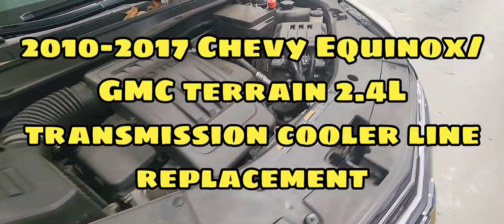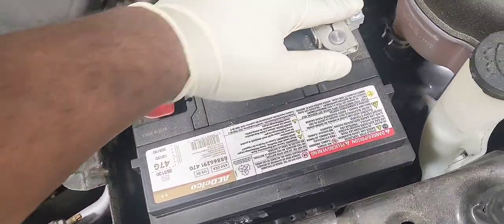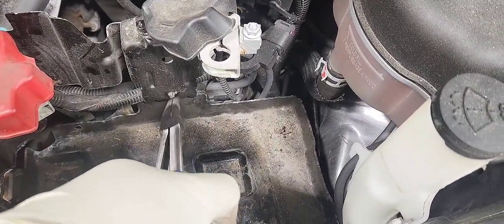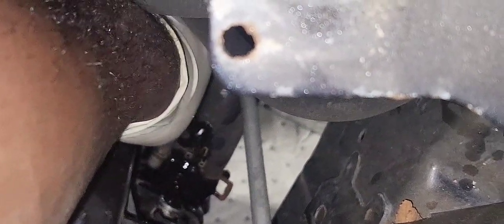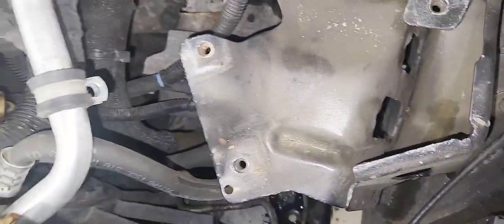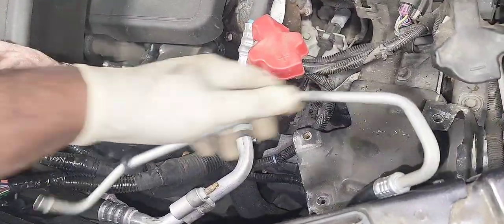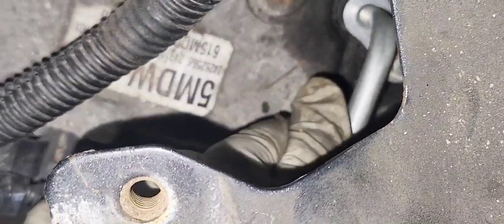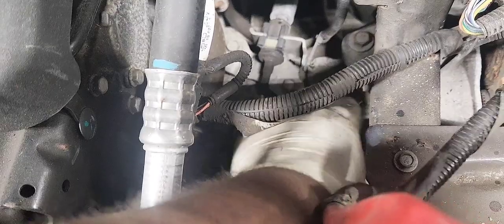2010-2017 Chevy equinox/GMC terrain 2.4L transmission cooler line replacement